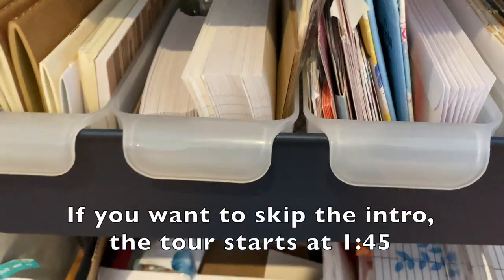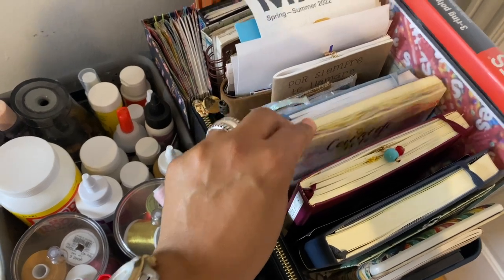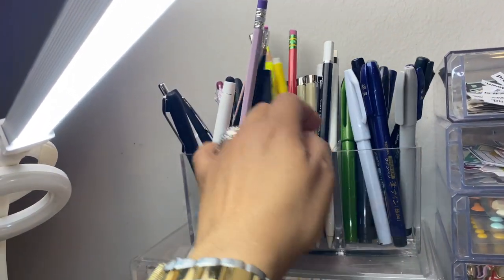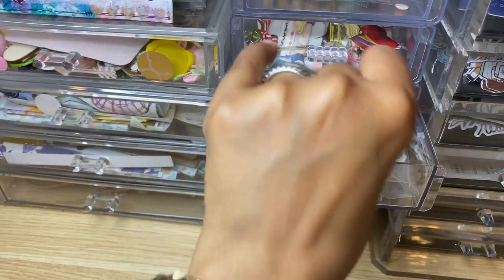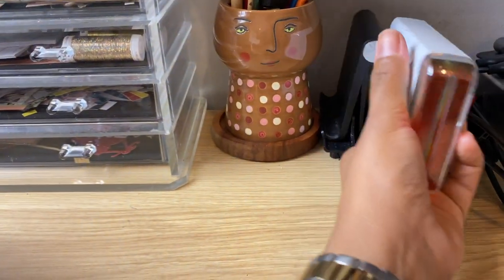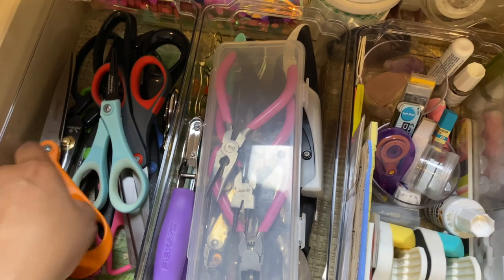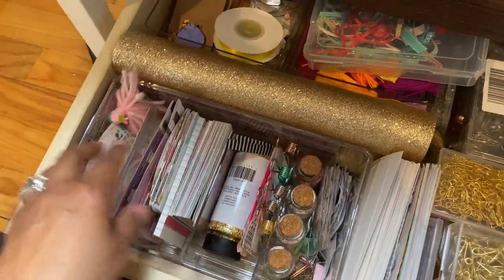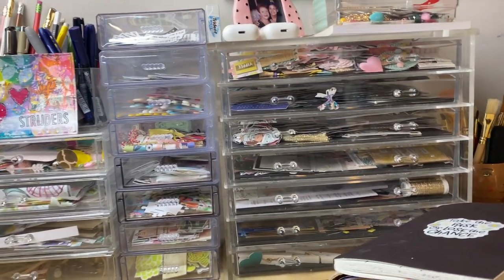Desk Organization ideas | Storage solutions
Thank you so much for being here, I hope you enjoyed this peak into my creative space.

Below I've linked some of the videos I've mentioned as well as some of the products I've shown.

Do let me know if any link isn't working or if there's an item I've missed. Some items I've had for years so if I couldn't find the exact item, I linked the closest second.

I'd love to hear from you- leave a comment or any questions below!  Click the 🔔 icon so you don't miss any future videos.

Links to products mentioned:
Craft cart
Amazon basics dual tip brush pens
Mini score board
Ephemera/ Fodder folder
Paper cutter
Pen holder
ephemera storage drawers
4pack storage bins
6pack "stackable" storage bins
6pack "long" storage bins